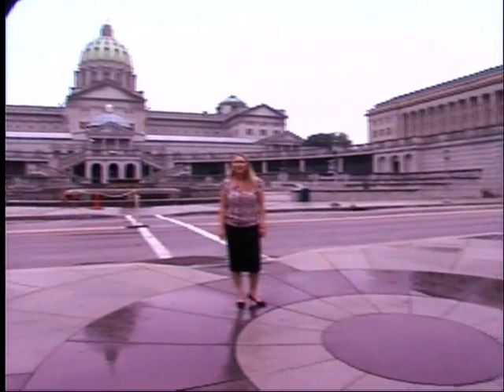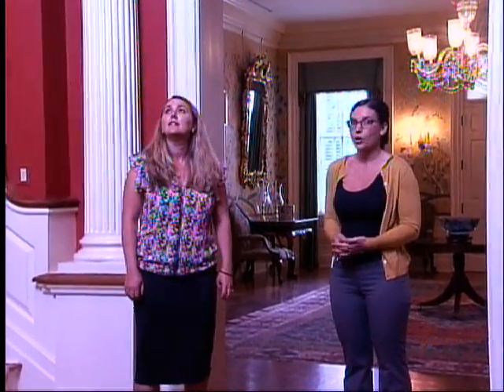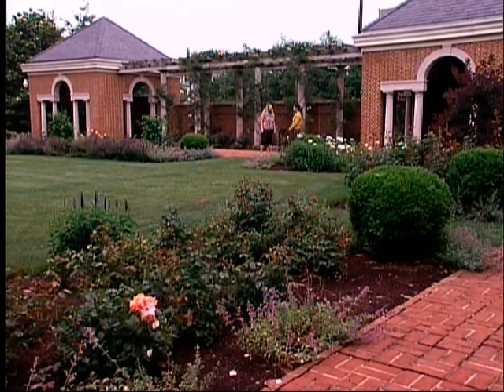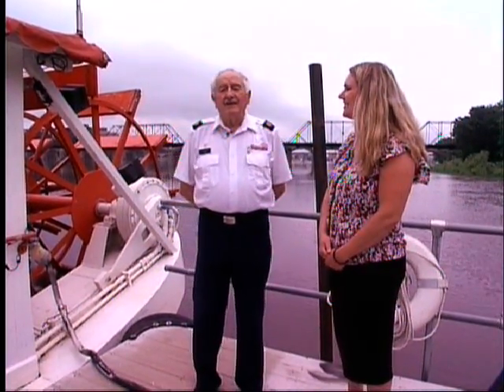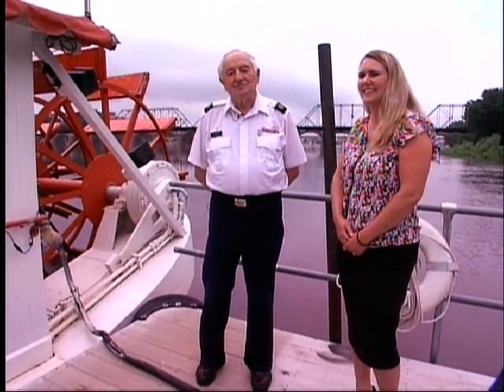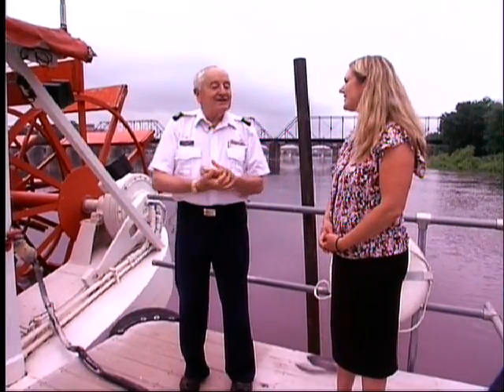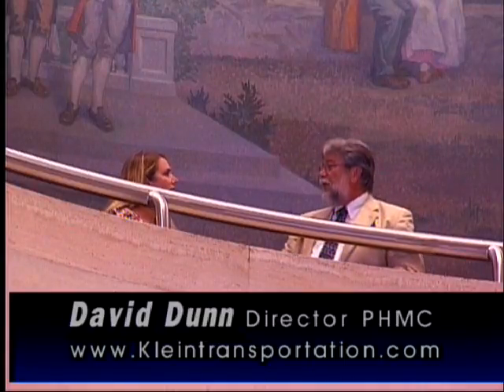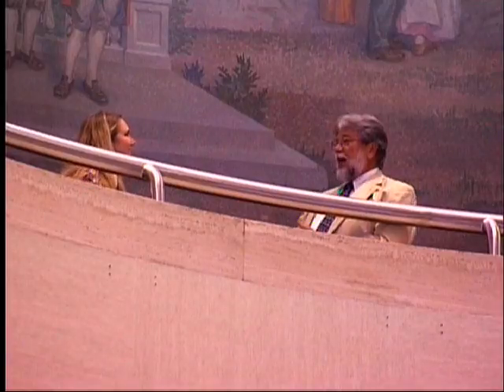Kleins Trips & Tips: Harrisburg, June 2015